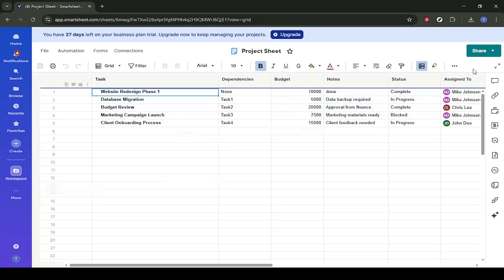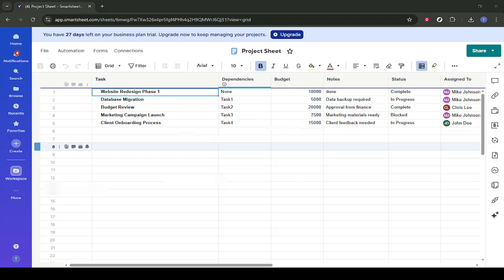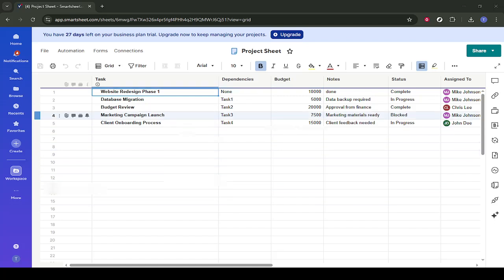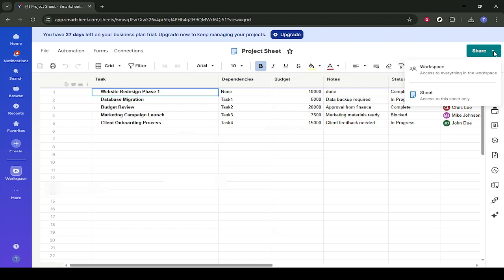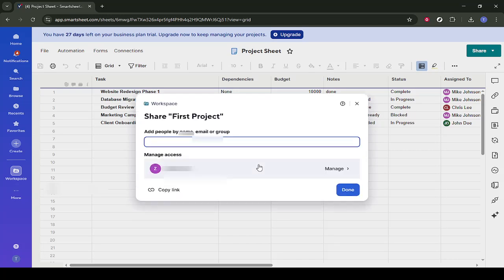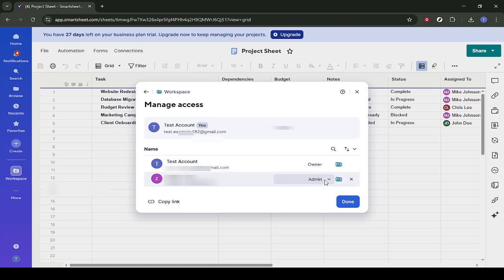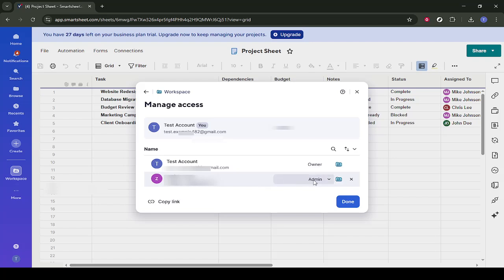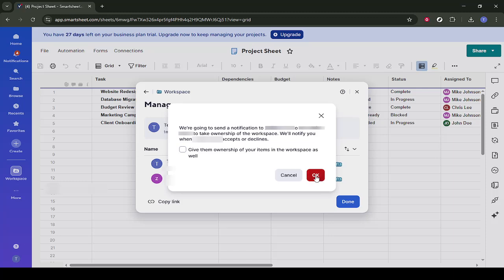How To Change Ownership In Smartsheet [2026 Guide]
In today's video we cover: Smartsheet ownership, change ownership, Smartsheet tutorial, Smartsheet tips, project management tools, Smartsheet guide, manage Smartsheet, ownership transfer, Smartsheet help, collaboration tools, Smartsheet basics, team management, Smartsheet features, workflow management, Smartsheet training, productivity tools, Smartsheet for teams, online project management, Smartsheet resources

-Google Drive
-Google Meets
-Google Sheets
-Google Chrome
-Google Forms
-Google Gmail